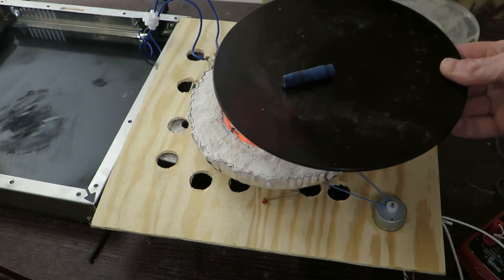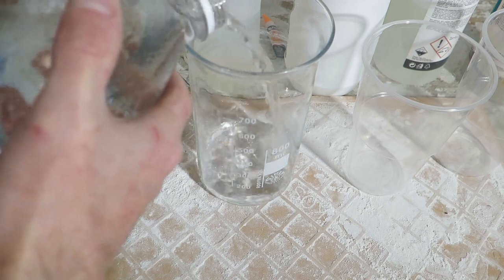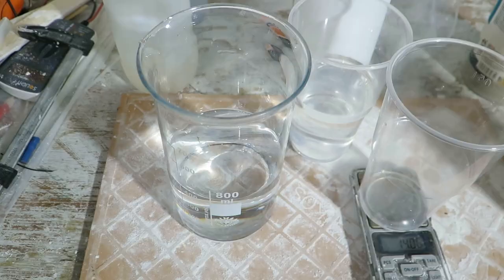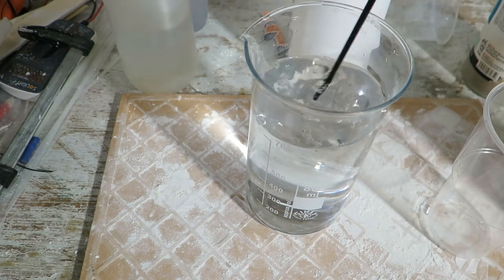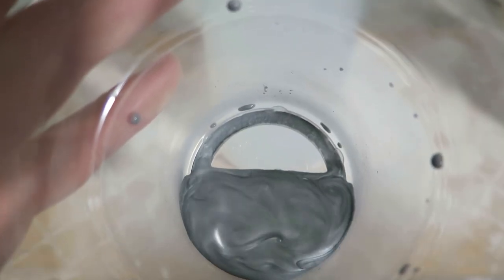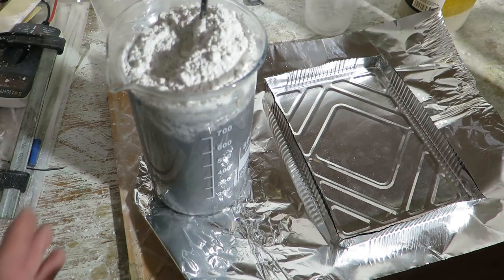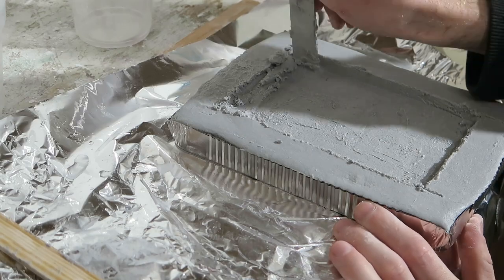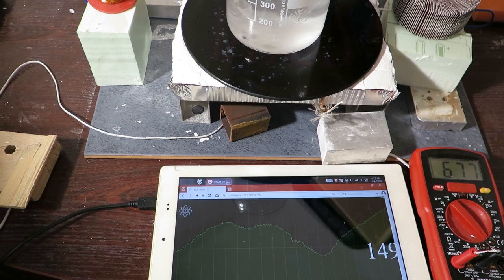Heat insulating lining recipe | Quest for heat insulating material. pt 4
Theory behind this is that particles of gypsum will be suspended in place by silicagel, and as they crystalize, they will form microporous material

Typical temperature drop to near ambient(less than100°C) should be 200°C per 10mm

Silica gel recipe (1 part):
1g NaSiO3 (36%) + 0.3g HCl (31%) + 15g water
Check this ratio in small batch to make sure it will work.

Lining recipe:
To 1 part of silicagel
- Add glass fiber (~5mm long)not sure how much ~0.1-0.2g and until well dispersed
- Add 5.3g of plaster and mix until homogenous
- Pour mixure to form
- Let set and dry. Obviously you can force water out, just don't boil it

I would recommend overmold glass textile(or something like that) on both sides of form to prevent developing small cracks, but these cracks doesn't seem to affect performance greatly

To prevent heat from radiating from back side, use shiny metal